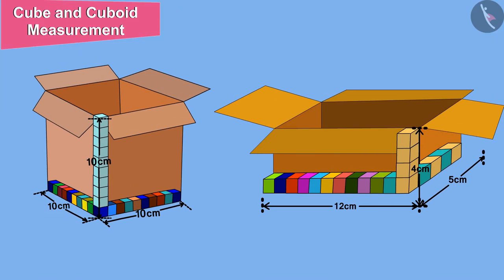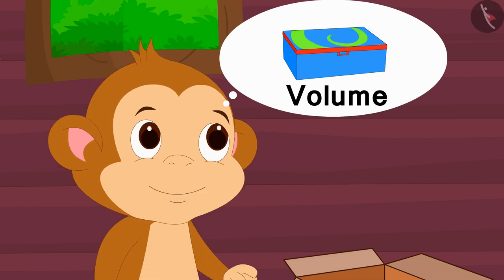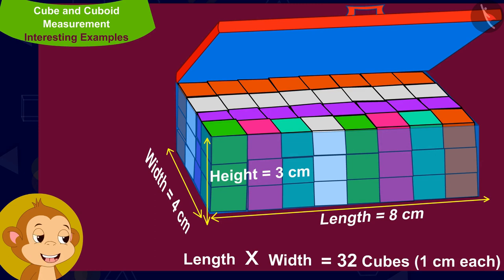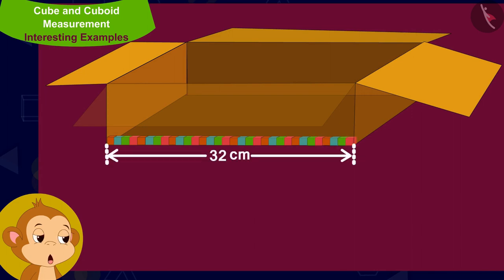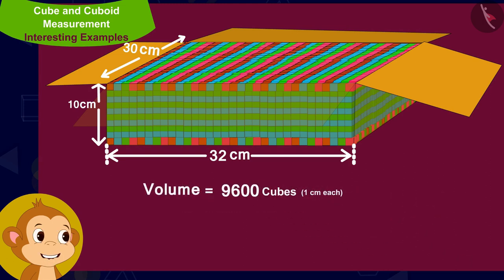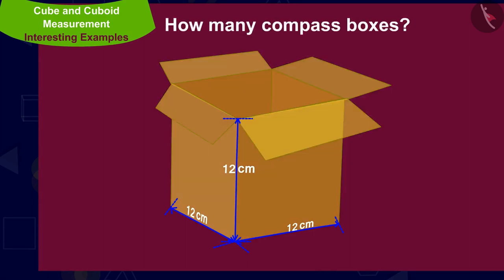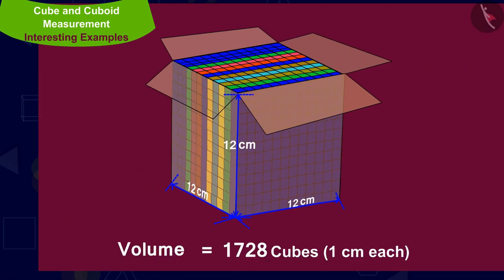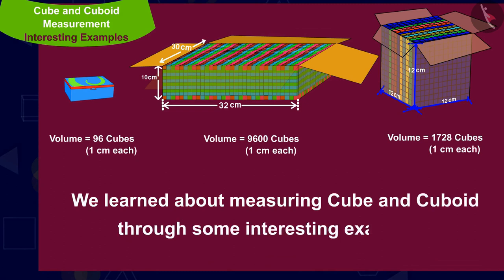Measurements of cube and cuboid | Part 2/3 | English | Class 5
Measurements of cube and cuboid  | Part 2/3 | English | Class 5 | NCERT

Measurements of cube and cuboid  | Measurement of Volume | Grade 5 | NCERT | How big? How heavy? (6)

Welcome to part 2 of Measurements of cube and cuboid . In this video, we will discuss various examples of Measurements of cube and cuboid .